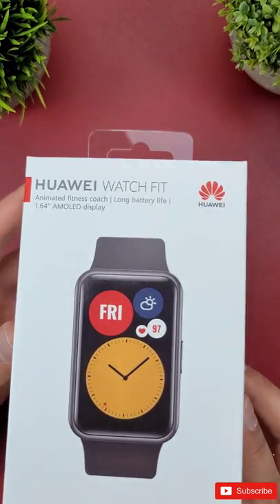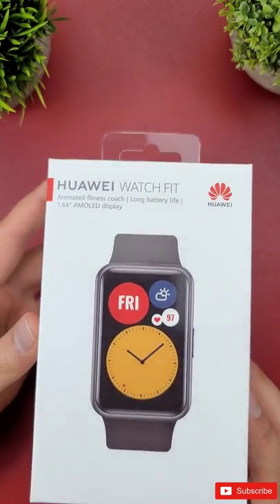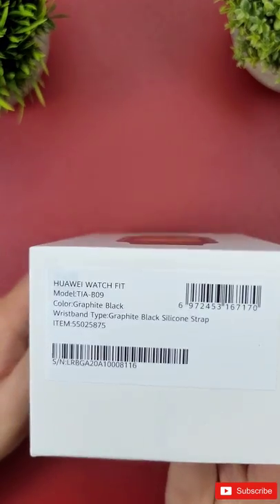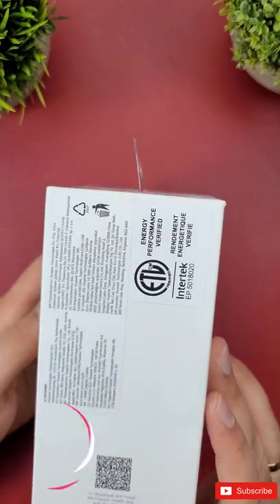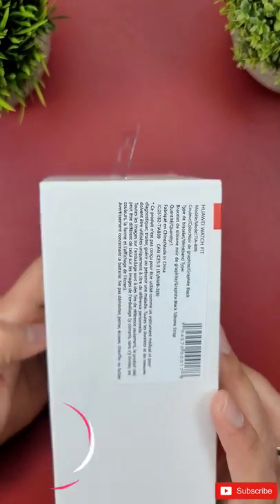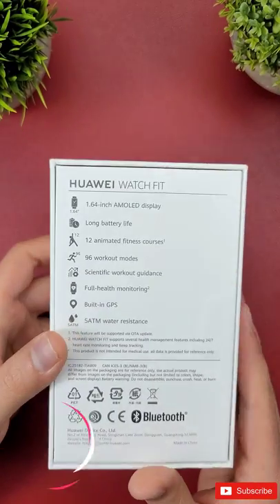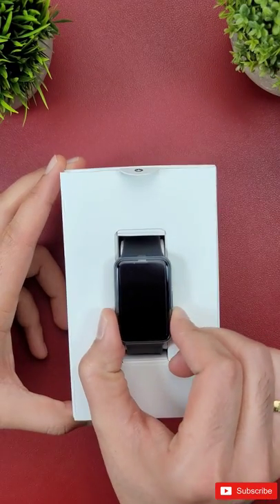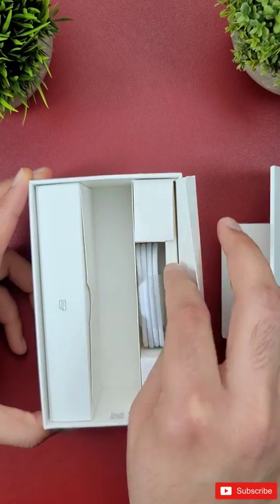Huawei Watch Fit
This is a short clip of unboxing the latest huawei watch fit smartwatch. This is a very unique, sleek & one of a kind smartwatch with all the cool feature like SpO2, Calls, notifications, Heart rate, fitness tracking, sleep tracking, workout, stress management, breathing exercises, animated workout courses & much more. Check out its full review on my main youtube channel

✳️CHECK OUT HOT 🔥 DEALS FOR HUAWEI WATCH FIT & ITS ACCESSORIES:
🔹HUAWEI Watch FIT Smartwatch, 1.64” Vivid AMOLED Display, 10 Days Battery Life, Built-in GPS, 5ATM, Oxygen Saturation Detection, Heart Rate Monitoring, Sleep Monitoring
🔹Huawei Watch Fit Original WristBands
🔹Huawei Watch Fit Original Charger
🔹Screen Protective Case for Huawei Watch Fit
🔹Sport bands for Huawei Watch Fit Women/Men
🔹Screen Protector Case for Huawei Watch Fit, Diamond Frame with Bling Crystal
🔹Huawei Watch Fit Screen Protector Tempered Glass [Full Coverage]